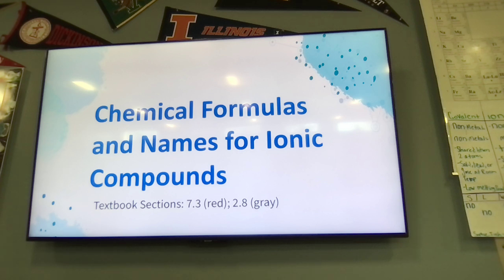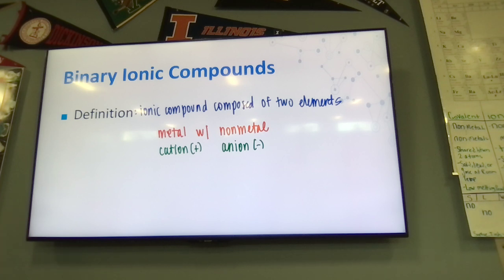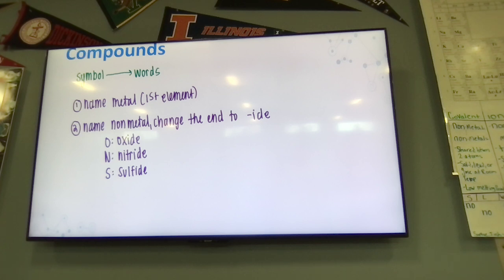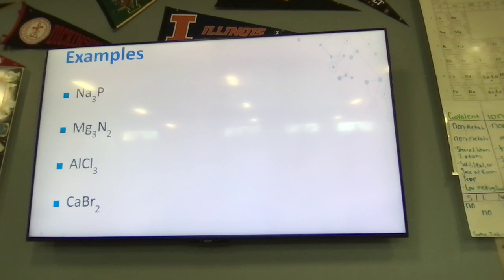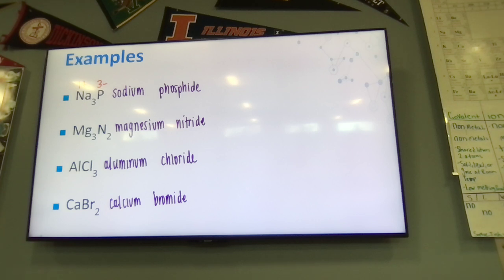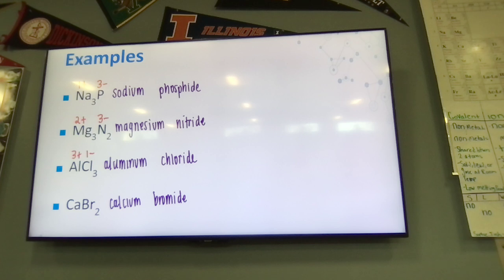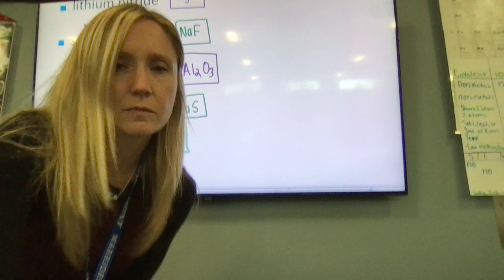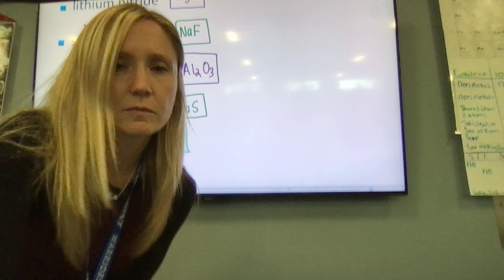Chemical Formulas and Names for Ionic Compounds